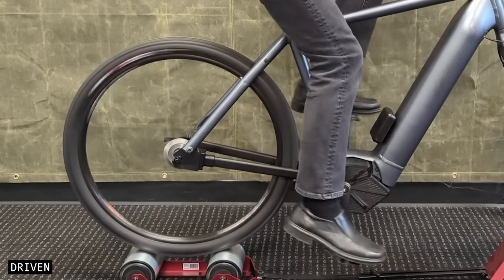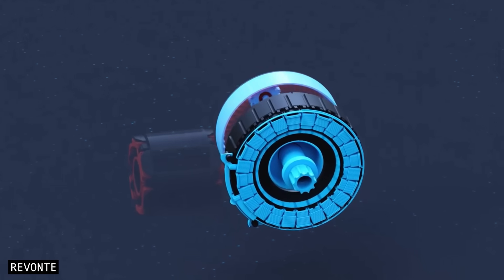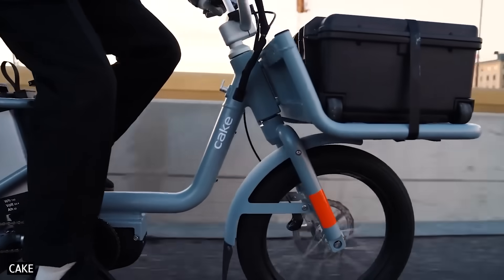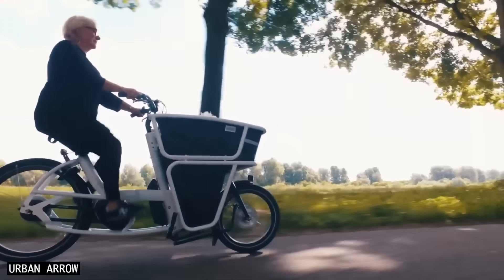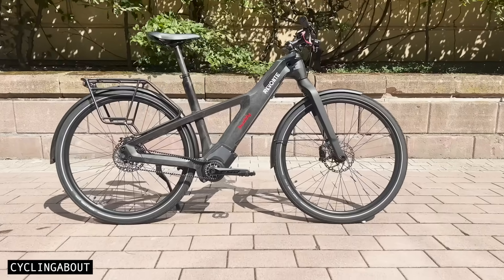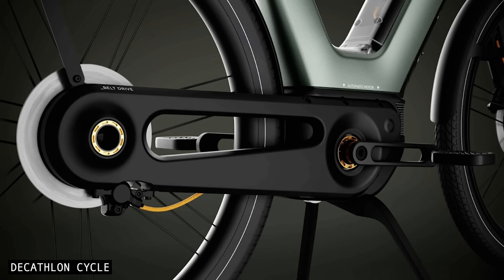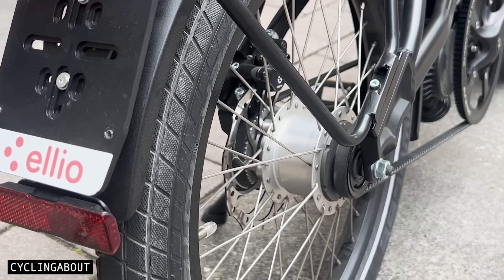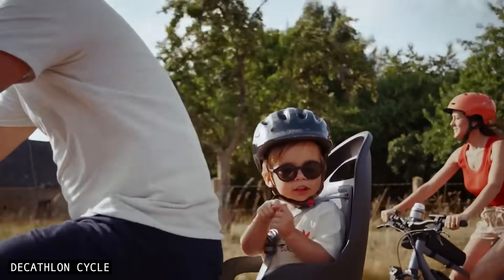Death of the Derailleur? Chainless eCVT Bicycles Might Change Everything!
Let's dive into the exciting new world of eCVT bicycles! 💥 The Bikepacking Bike Buyer's Guide

0:00 - Intro
0:50 - Evolution of eBike Motors
1:44 - What is an eCVT?
2:15 - How Does An eCVT Work?
3:01 - Advantages of eCVT Bicycles
6:28 - Disadvantages of eCVT Bicycles
8:44 - Revonte ONE eCVT
9:50 - Owuru E2 eCVT
10:37 - Driven Orbit Drive
11:52 - Villiger Dynamic Drive
12:20 - Ellio eCVT
13:37 - Why Aren't eCVTs Mainstream Yet?
14:19 - Summary